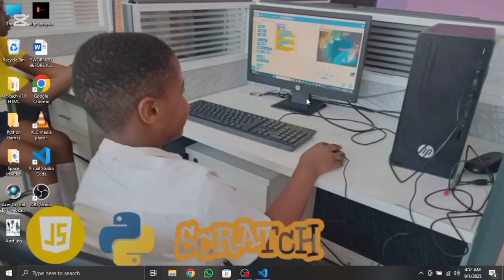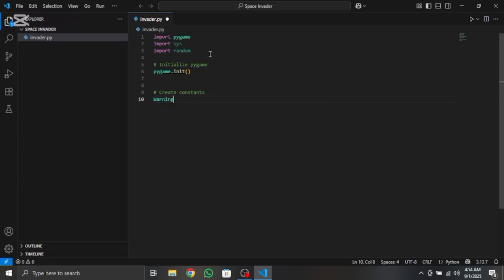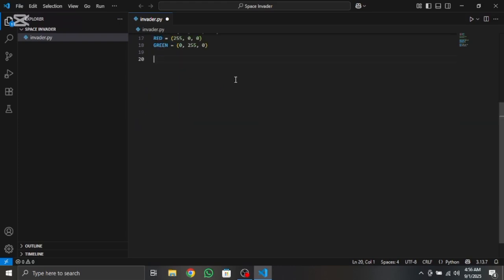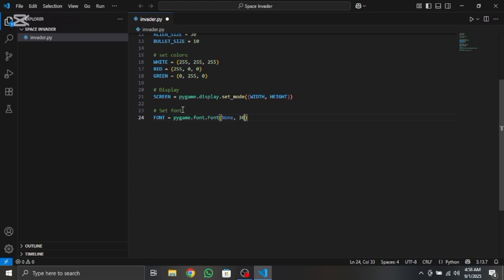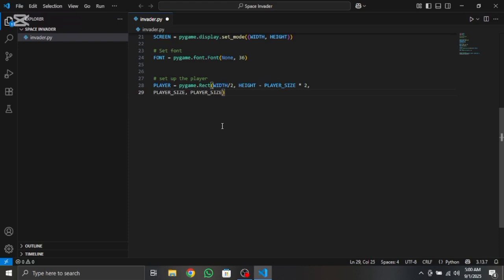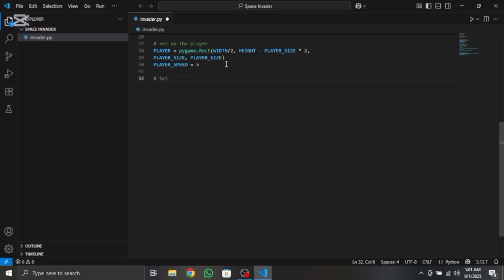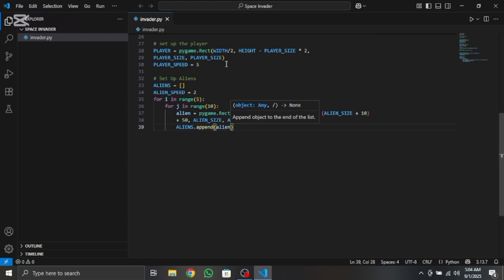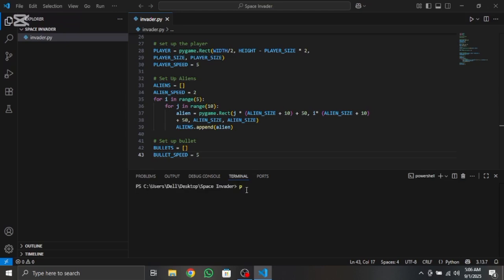Space Invader Game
Develop 2d game using python library (pygame)